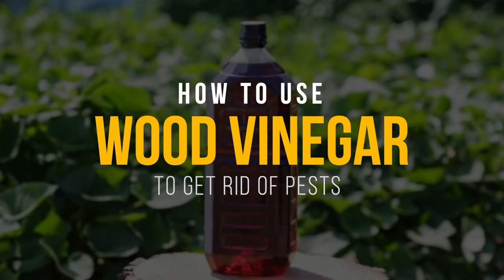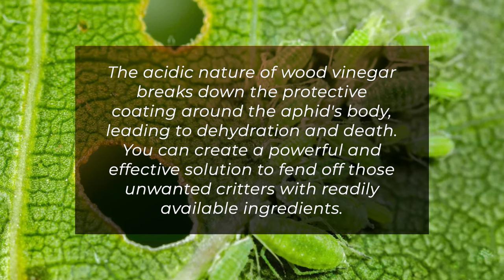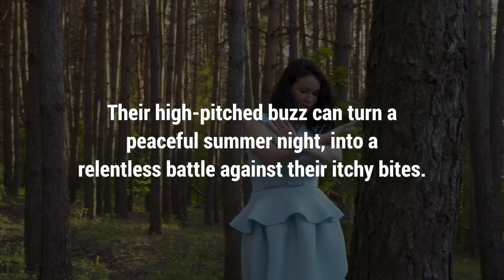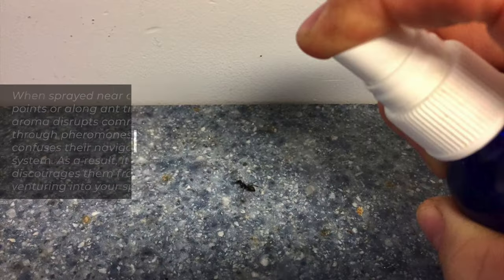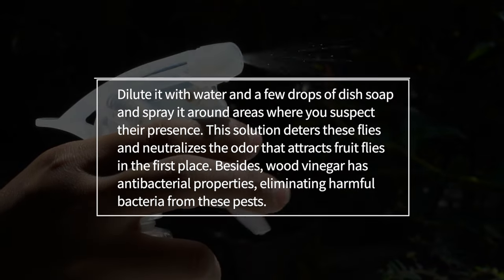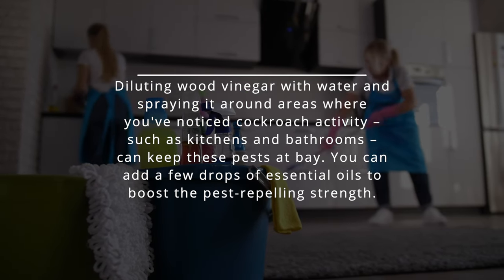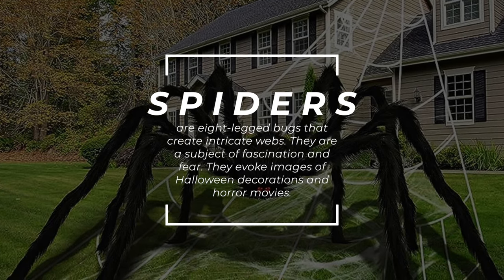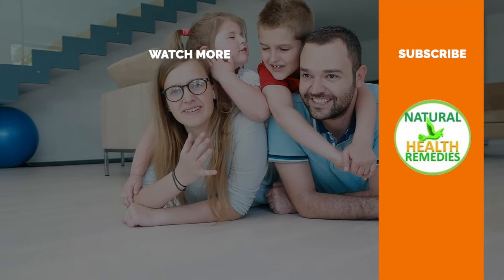How to Use Wood Vinegar to Get Rid of Pests - Aphids, Mosquitoes, Ants, Fruit Flies, Cockroaches...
How to Use Wood Vinegar to Get Rid of Pests?
Wood vinegar is a byproduct from charcoal production.
It is a liquid generated from the gas and combustion of fresh wood, burning in an airless condition.
When the gas is cooled, it condenses into liquid.
Raw wood vinegar has more than 200 chemicals.
Its also known as Pyroligneous acid or wood acid.
A significant use of wood vinegar is for pest control.
Its acidic aroma is a repellent for insects and pests such as mosquitoes, aphids, cockroaches, flies, and ants.
Here are the best Ways to Eliminate Pests with Wood Vinegar.
1, Aphids.
 Aphids are tiny insects that appear out of nowhere and wreak havoc on plants.
These notorious pests are a nuisance and can cause significant damage to gardens and crops.
So, how can wood vinegar help exterminate these pesky aphids?
The acidic nature of wood vinegar breaks down the protective coating around the aphid's body, leading to dehydration and death.
You can create a powerful and effective solution to fend off those unwanted critters with readily available ingredients.
A popular mixture includes one tablespoon of dish soap, one tablespoon of wood vinegar, and 1 gallon of water.
Pour the concoction into a sprayer and apply to areas with aphid activity.
Repeat this process twice a week in the evening.
The dish soap will break down the protective coating on insects, making them more vulnerable to the vinegar's acidity.
Besides, the soap will suffocate these pests by covering their breathing pores, immobilizing them.
When combined with the drying properties of vinegar, this mixture becomes a double whammy against aphids.
Wood vinegar's ability to eliminate these pests without harming beneficial flora and fauna, makes it an ideal choice for environmentally-conscious caretakers.

0:00:00 intro
0:00:36 1, Aphids.
0:02:05 2, Mosquitoes.
0:02:49 3, Ants.
0:03:54 4, Fruit flies.
0:04:58 5, Cockroaches .
0:06:11 6, Gnats.
0:06:45 7, Spiders.